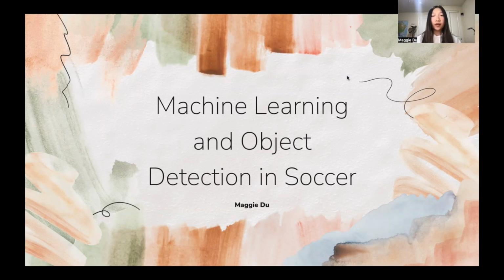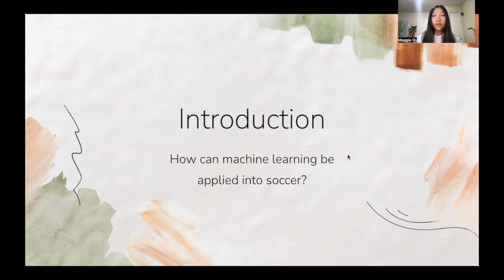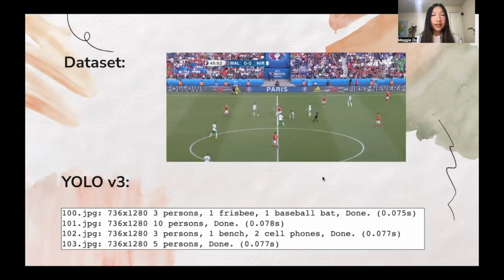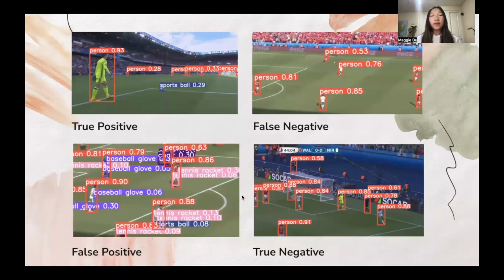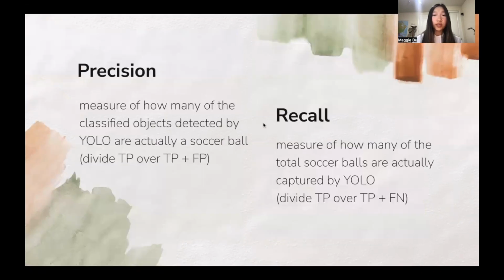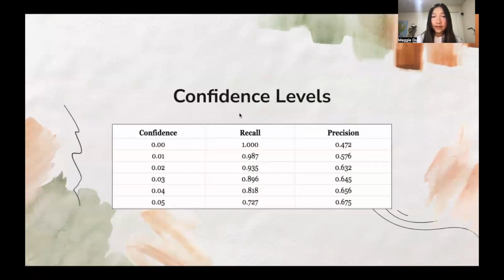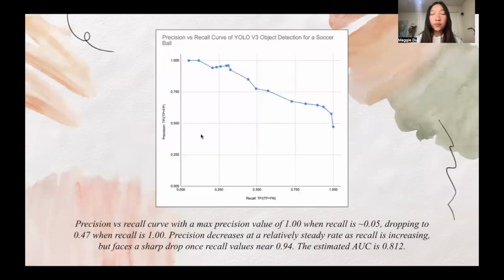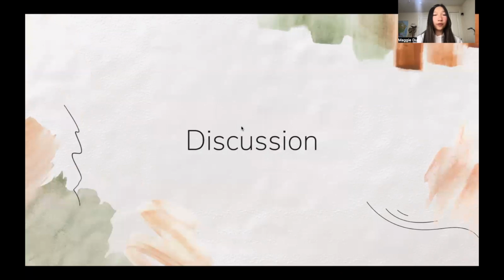Machine Learning Presentation by Maggie Du at Polygence's Symposium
"Machine Learning and Object Detection in Soccer" was a Computer Science Elevator Pitch delivered asynchronously by Maggie Du at Polygence’s 8th Symposium of Rising Scholars in March 2023.